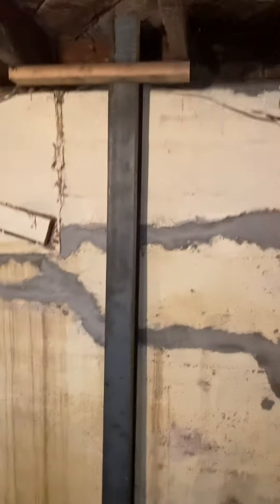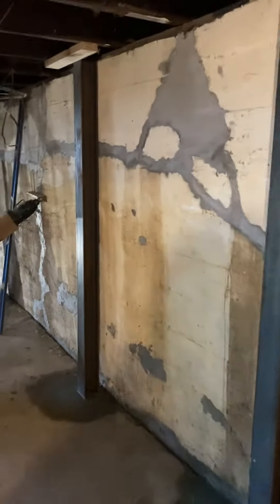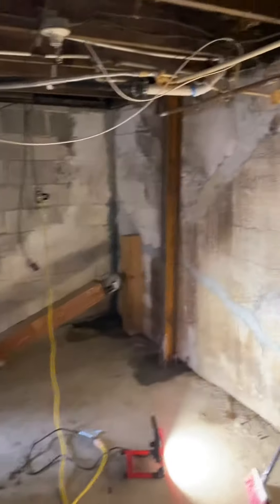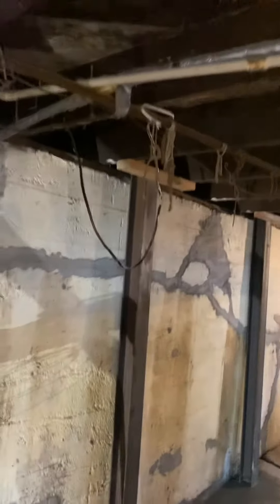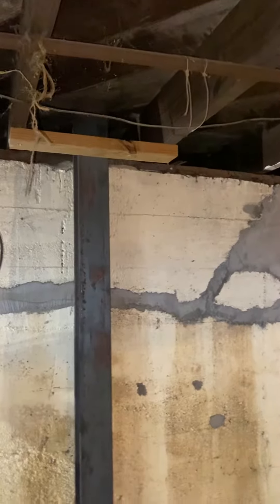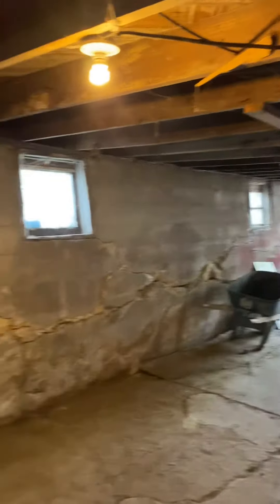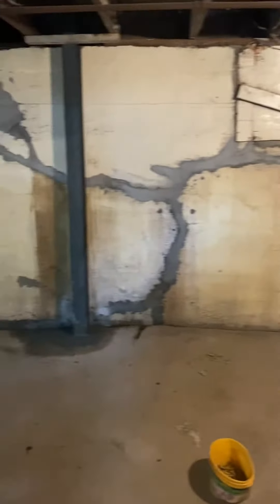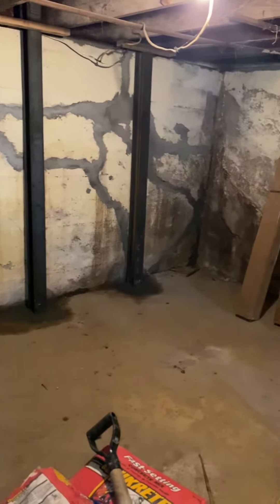Severely Damaged Wall Straightening in Claycomo